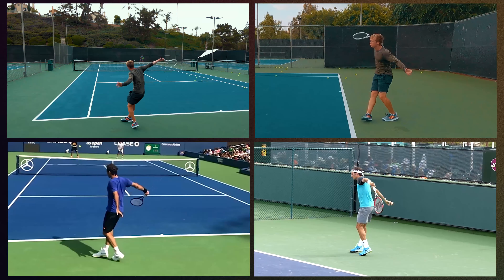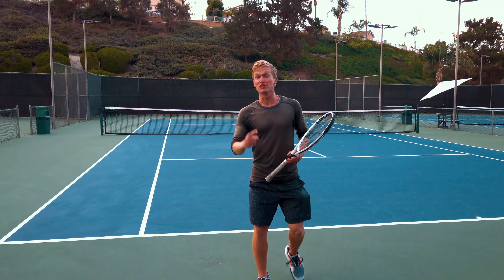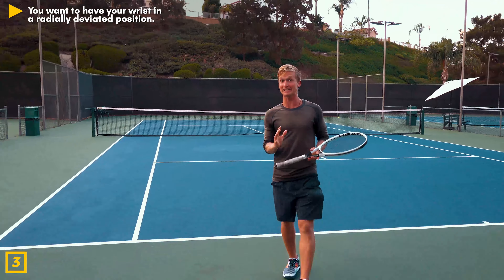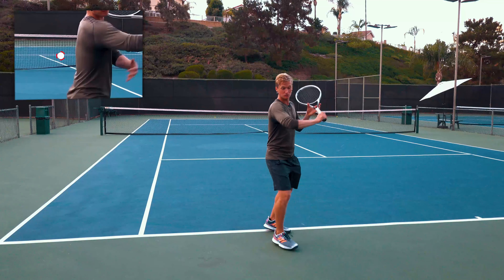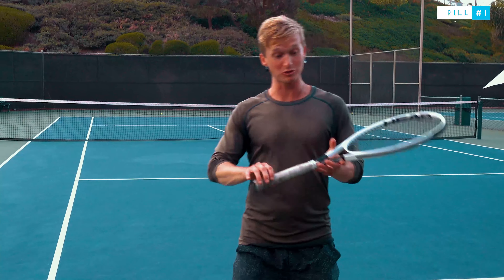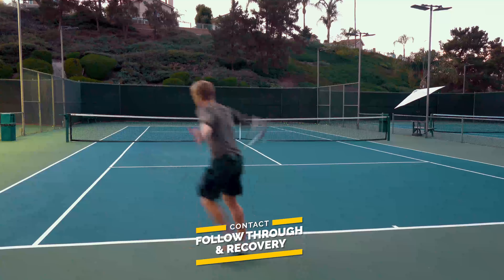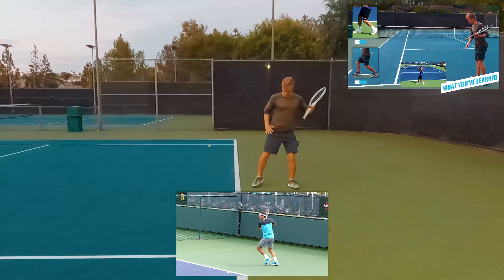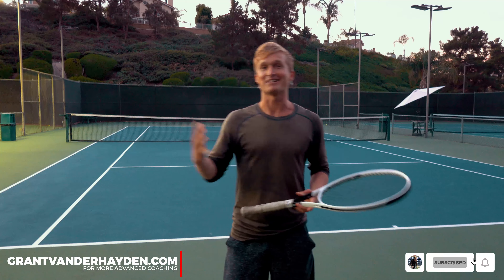Slice Like A Pro in 8 Minutes - Step by Step ANATOMY of the FEDERER Slice!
🚀Want to TRANSFORM Your Forehand Using a Revolutionary NEW & Proven System?
Have you ever wanted to carve your slice with effortless power and MASSIVE spin? In this video you are going to learn the EXACT step-by-step process of how to hit your slice like Federer🏆

So let's take ACTION and learn👇

▶️Preparation: How exactly should you set your racquet to generate that effortless power and spin?
▶️Acceleration: What are the 3 anatomical motions of the pro slice and what MUSCLES should you be using?
▶️Contact & Follow Through: Where should you be making contact on the slice and how should you finish to feel that awesome pop and control?
00:00 - Intro
01:15 - Preparation
02:51 - 3 Anatomical Motions to Perfect Acceleration
04:46 - 2 Slice Drills
05:48 - Contact, Follow through & Recovery
08:05 - Outro